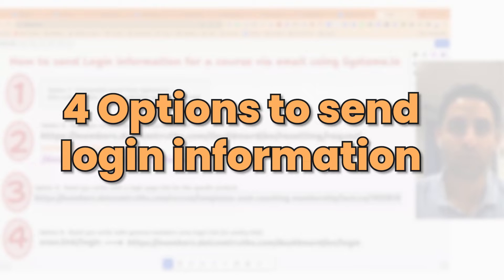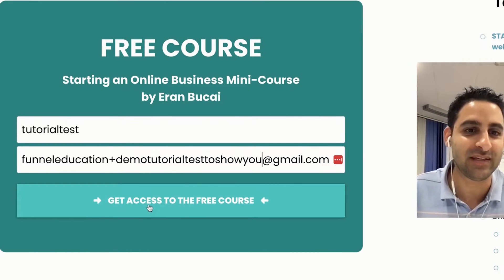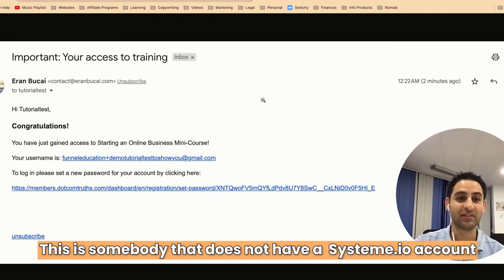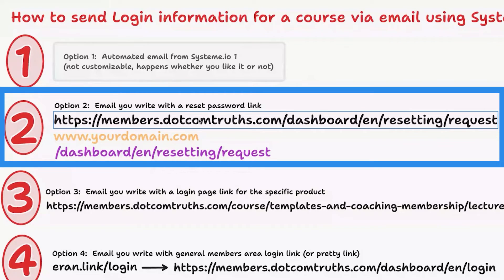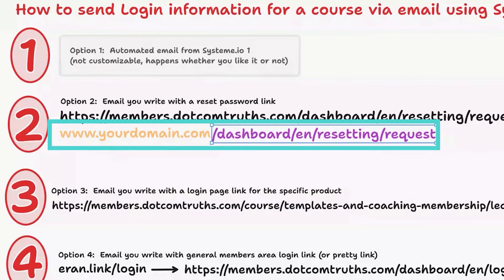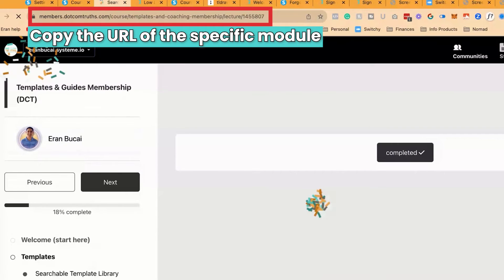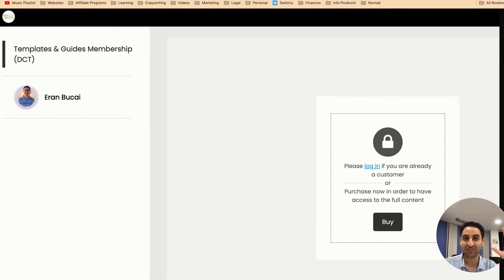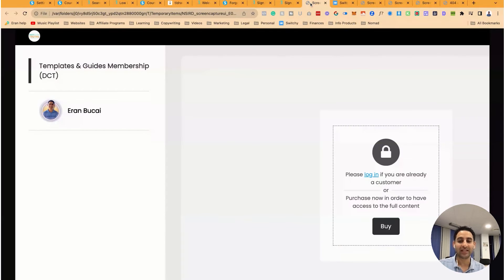Sending Login information for your new customers in Systeme.io (A - Z Tech Tutorial)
In this Systeme.io tutorial, I will show you the 4 available options to manually send login information to your customers

I'll also show you how each option will appear on the customer's view, as well as provide you with a way to get a first person perspective on how the process works

0:00 - Welcome

0:25 - Option #1 : Automated login email for first time buyers

0:57 - How Eran mapped out the automation rules for first time buyers

1:36 - How to test the automated email for first time buyers

2:24 - Will the automated email differ if the buyer doesn't have a Systeme.io account?

3:45 - Can a customer set up a new password and get access without the automated invitation email?

4:27 - Option #2 : Sending a direct link to the customer to reset their password

6:02 - Option #3 : Emailing the login page link to the specific product / lesson to the customer

6:13 - How to find the link to the specific product / lesson

8:13 - What would happen if a customer who hasn't bought the course receives a direct link to browse the lesson?

8:54 - Option #4 : Using pretty links

10:11 - Option #5 : Sending the customer to your school page

10:44 - Will there be a difference if a customer accessed the school page when they are not logged in?

11:10 - What is Eran's most recommended option to send login information to customers?

11:27 - Is there a way for me to see the whole login process as a customer?

12:52 - Final thoughts

🔗 Relevant links mentioned in the video :

Eran's Template & Coaching Membership : Erantemplates.com